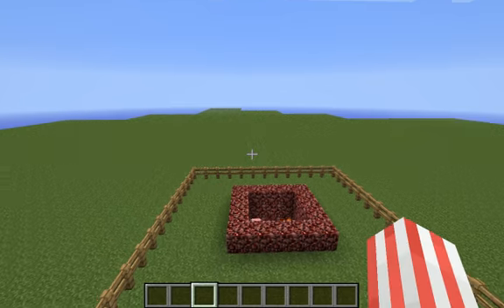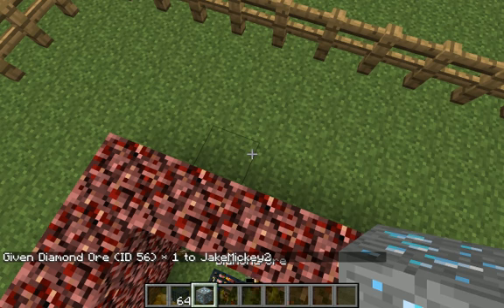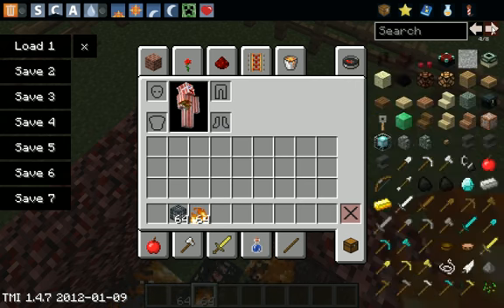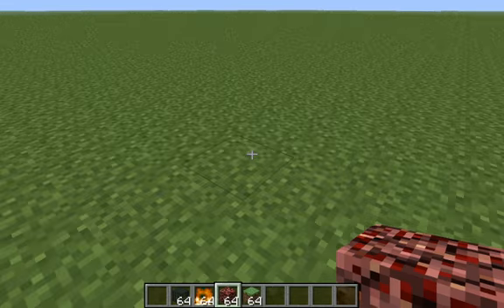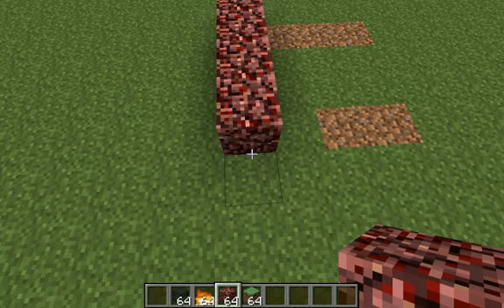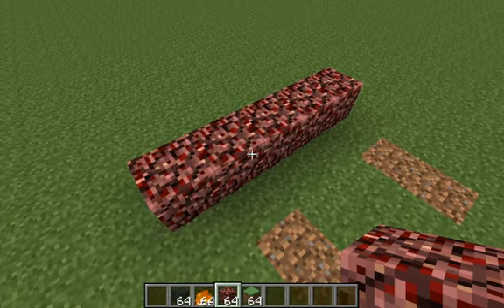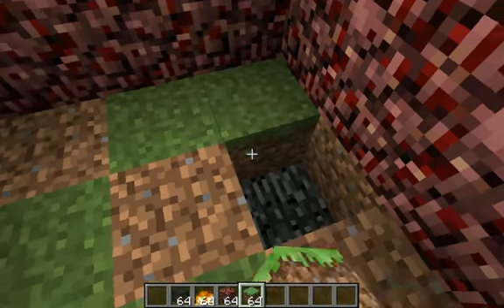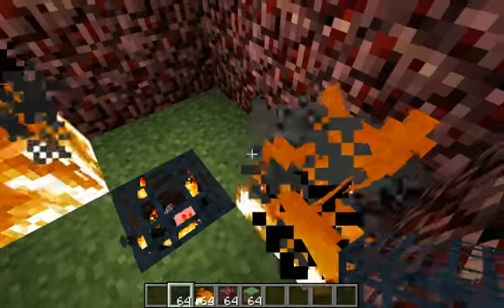Minecraft How To: Pig Trap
Favorite

Friends Channel: Jayden Wallfish